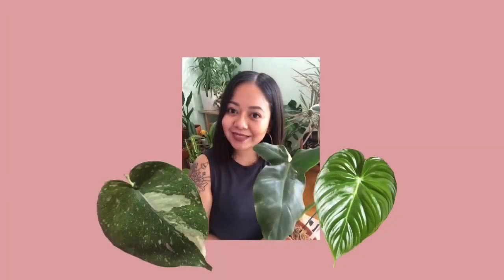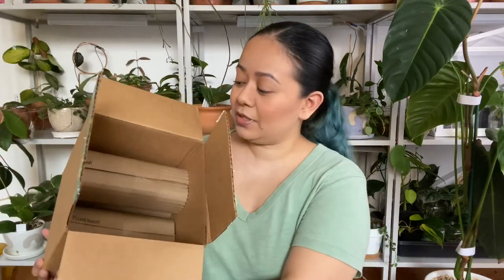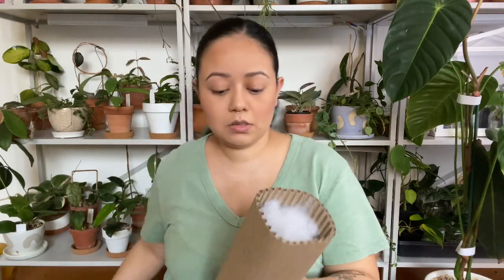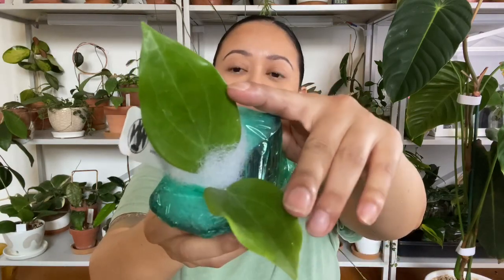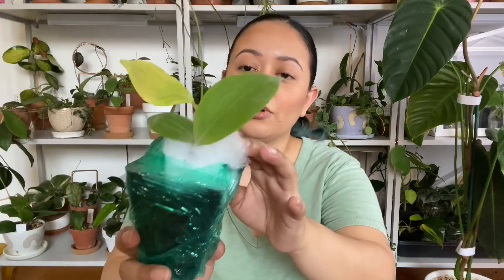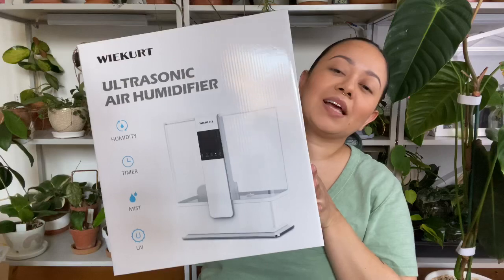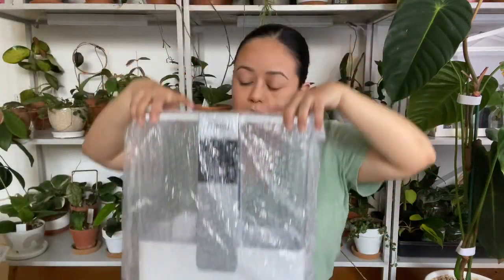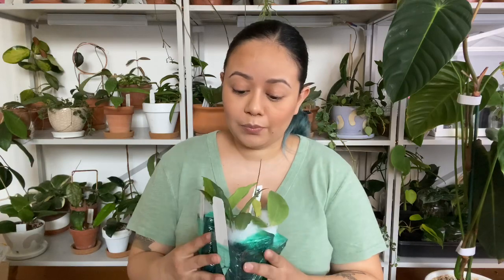UNBOXING!! Wishlist Hoyas & stuff | Unsolicited Plant Talks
Hi guys!! Wanted to do a quick unboxing video! I was struggling a bit because there was a heatwave going on soo I was sweating 🥵💦 This is the first time I ordered from Unsolicited Plant Talks so I really wanted to make this unboxing for you guys.. Let me know if you've ordered from them before and what your experience has been?? I'm also excited to try the Wiekurt humidifier & hoping it'll work out because winter is right around the corner and my plant bbz will need the humidity.. If you have any questions leave them in the comments!!

🌿Plants Mentioned 🌿
- Hoya Quinquenervia
- Hoya Griffithii Silver
- Hoya Nicholsoniae

Items Mention
- WIEKURT AMH904 Ultrasonic Air Humidifier